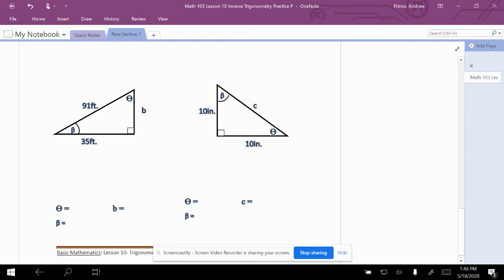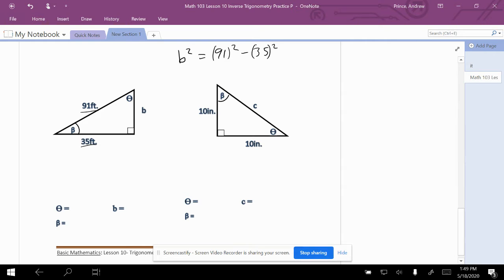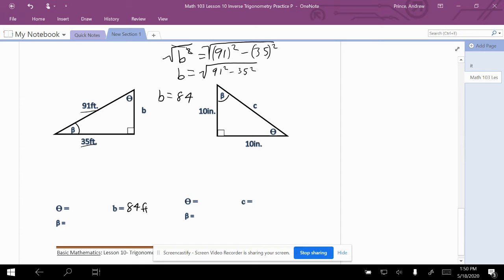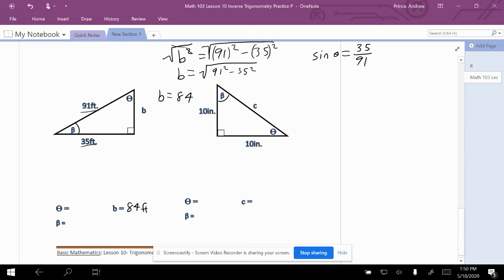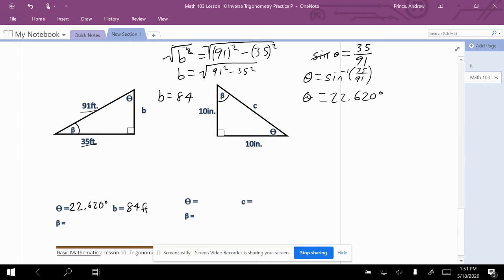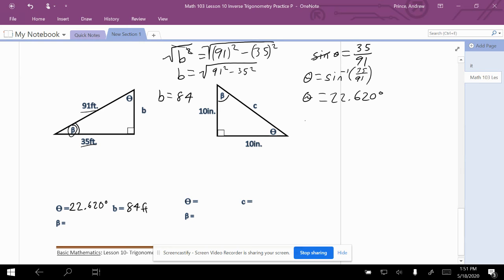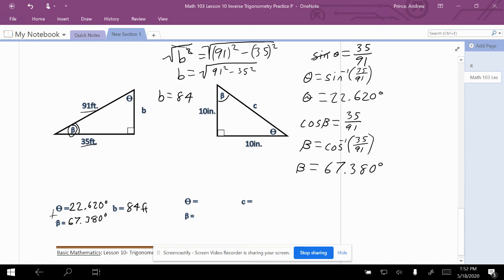Inverse Trig Sample 2